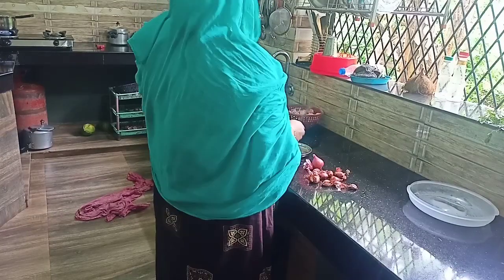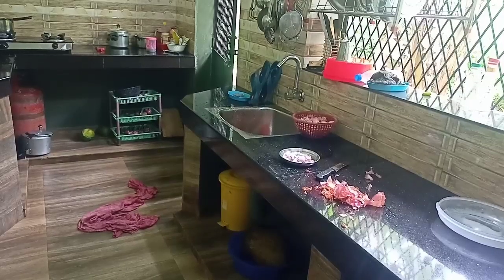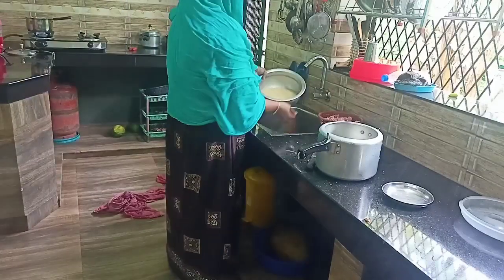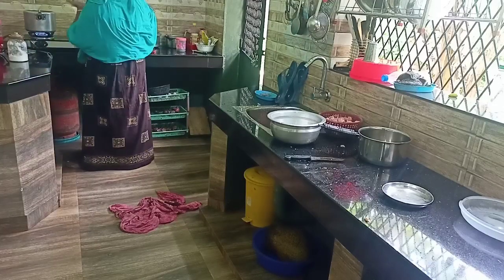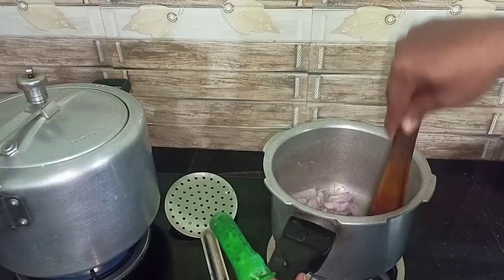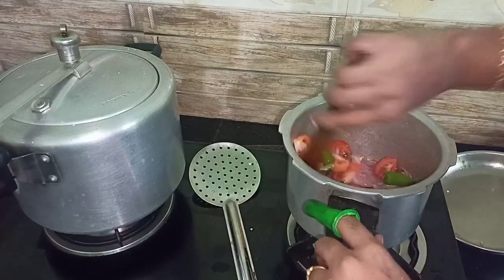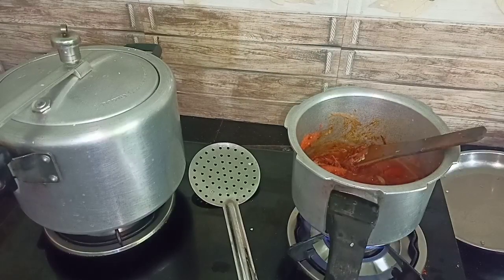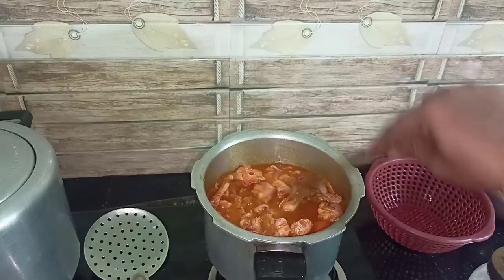പടച്ചോൻ തരുന്നത് കൈനീട്ടി വാങ്ങണ്ടേ മക്കളേ (malappuram banu's kitchen )lunch preparation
പടച്ചോൻ തരുന്നത് കൈ നീട്ടി വാങ്ങണ്ടേ മക്കളെ  (malappuram banu's kitchen )every day sad day 😭